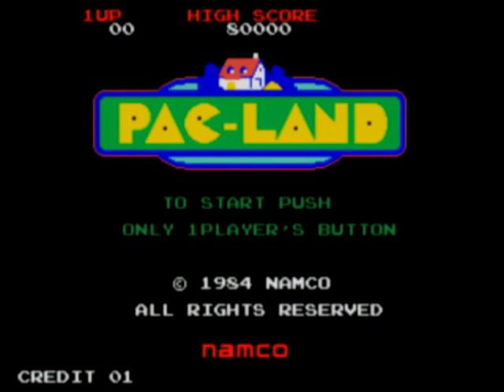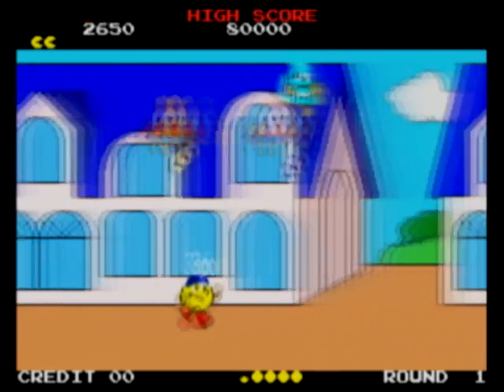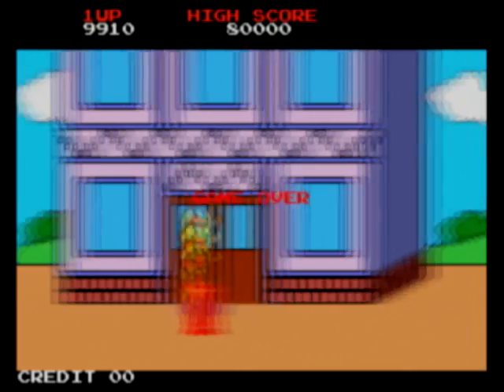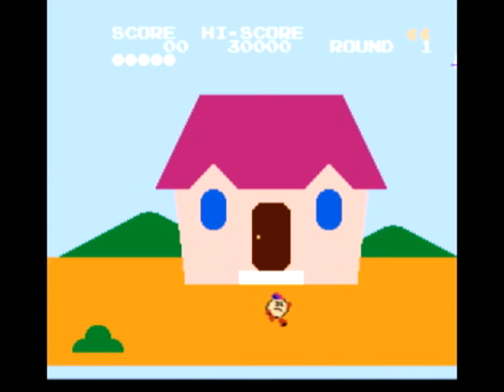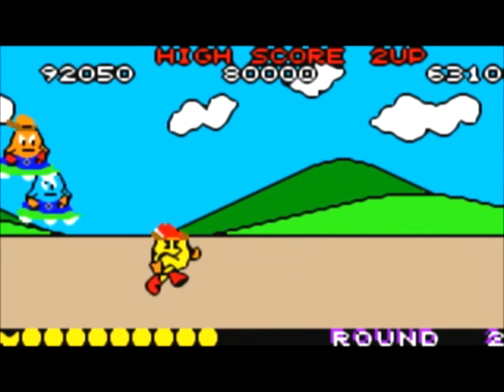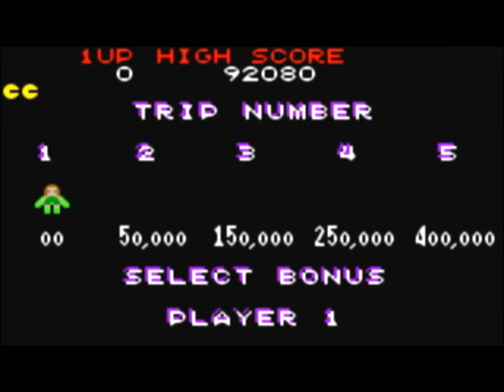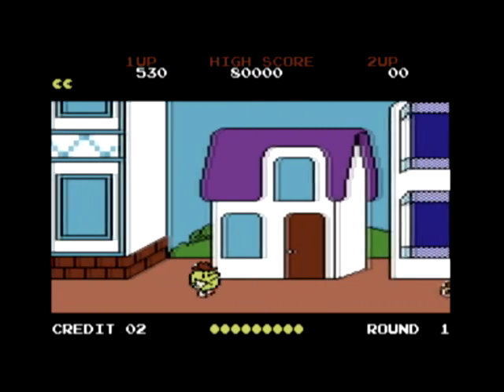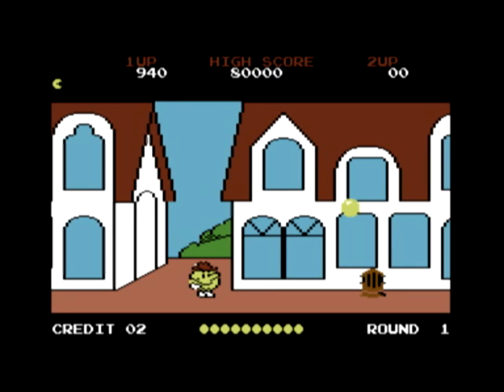Lets get Killed! :Pac Land Part 1 (c64, famicom, lynx, arcade)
hey there!
Its a quick look at one of my favourite arcade games, Namco's Pacland!
I've worked out that no one watches retro videos longer than 10 minutes these days, so I've broken this down into two parts (I've even removed the original intro I had on this vid, if you want to see me nattering on about games first the original is here
I'm looking st the original arcade , c64, Atari lynx and Famicom today.(cough I have originals of all these in my attic ...er yeah even the arcade machine!...er yeah).
The youtube channel I mentioned is the real loco maniacs , his 8 bit wars section is excellent!